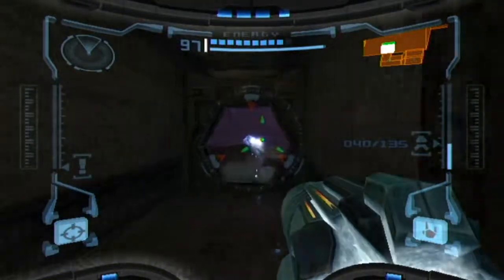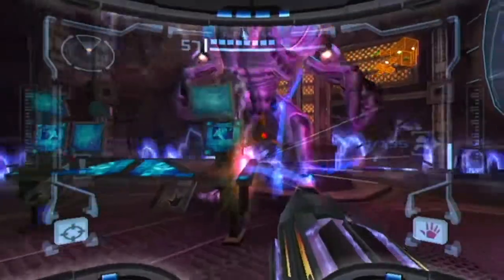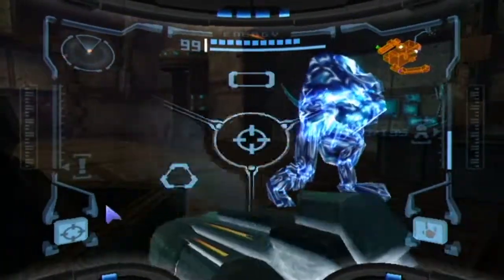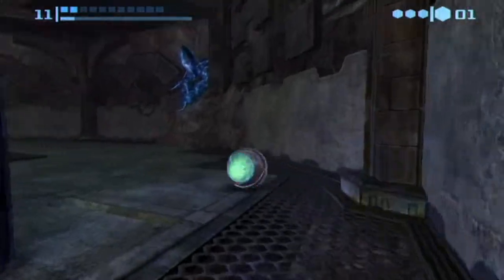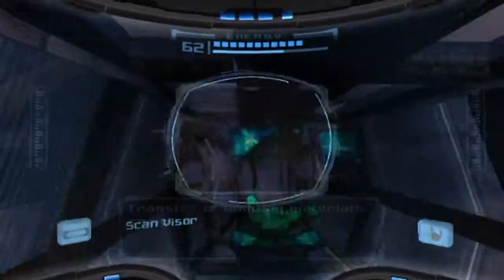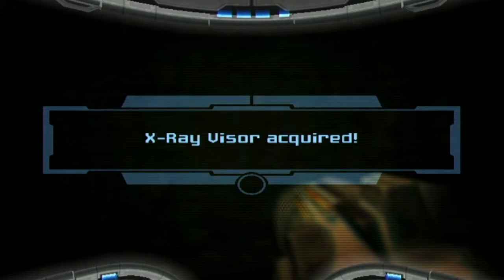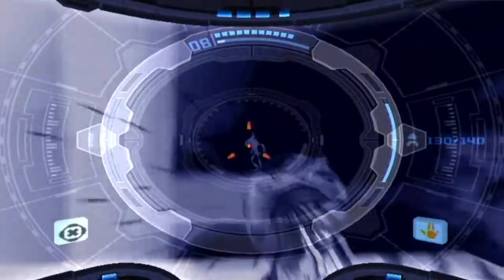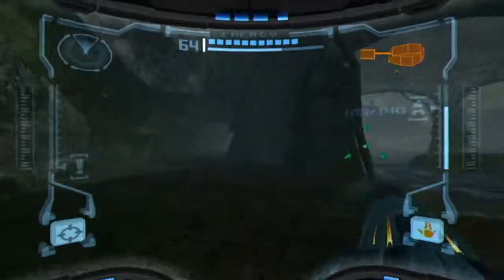Metroid Prime - Episode 15: Now You're Bombing With Power!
With Power Bombs in our arsenal, we temporarily leave the Phazon Mines to pick up some important items that we're able to collect now!